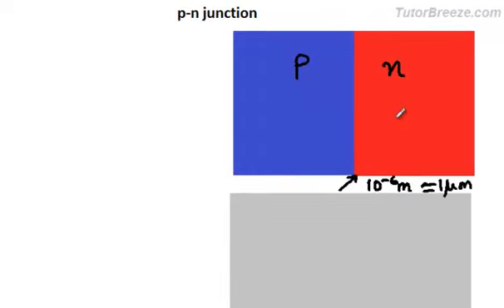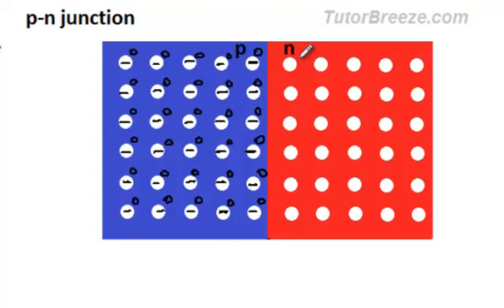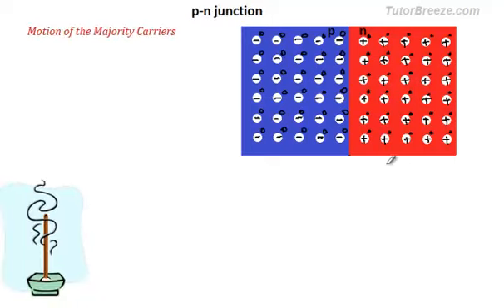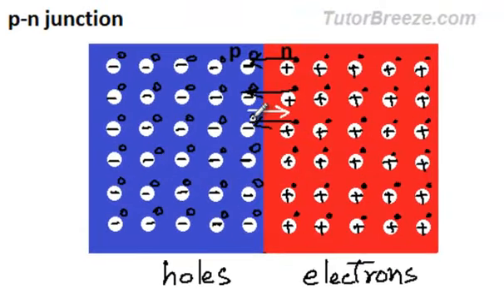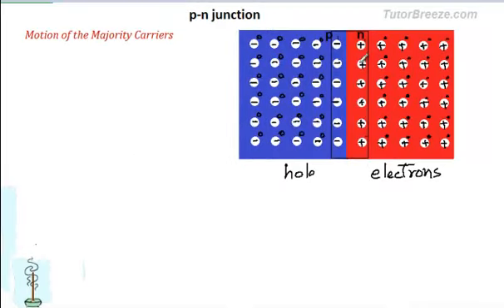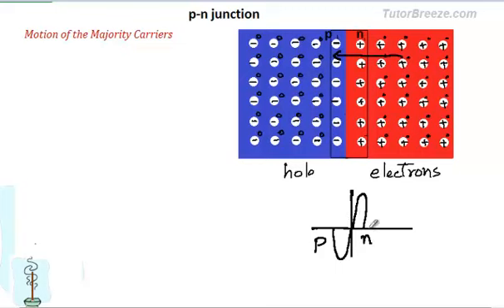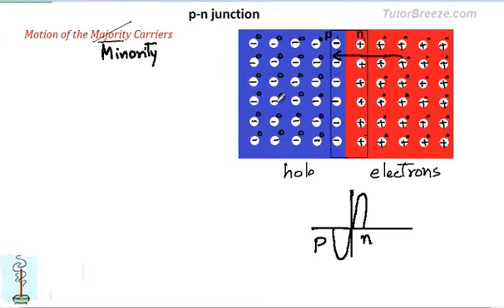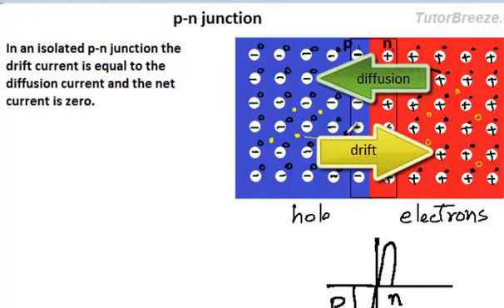p-n junction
diffusion current, drift current, depletion region, barrier potential